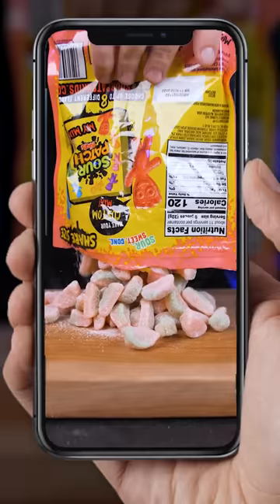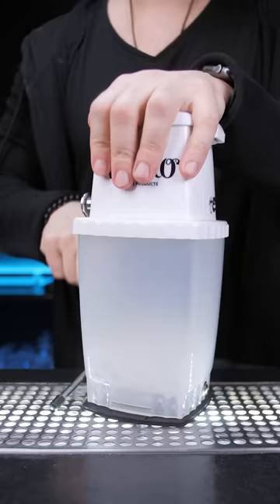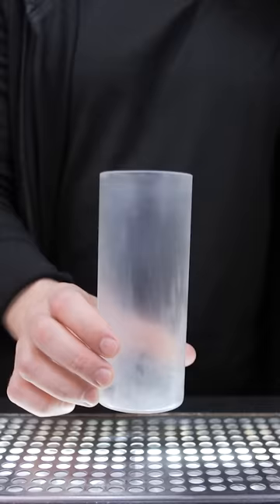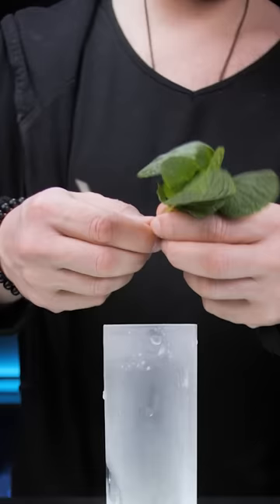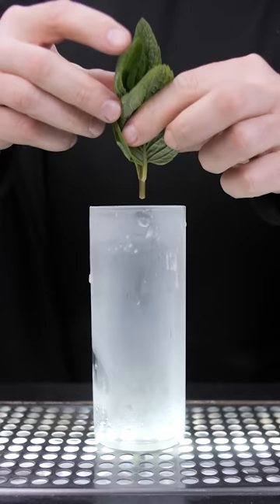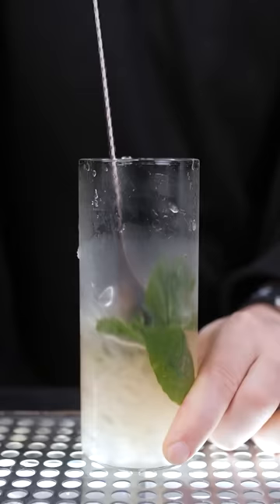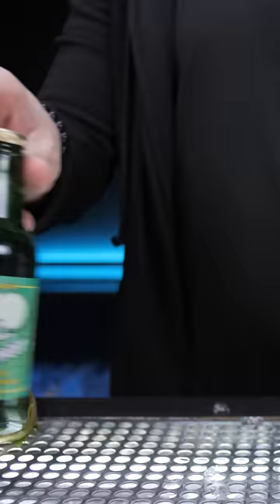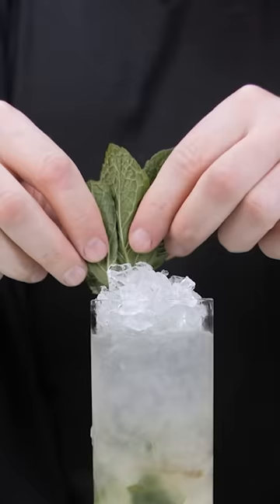The Most Incredible Drink with Nick Digiovanni's Sour Patch Vodka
Nick DiGiovanni was right about this Sour Patch vodka

MY CONTENT CREATION TOOLS AND BAR TOOLS: